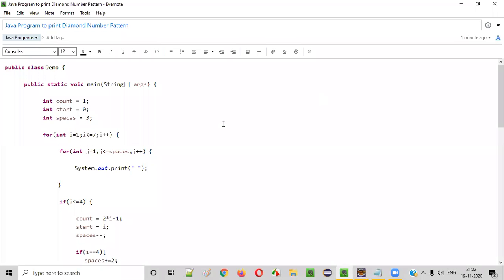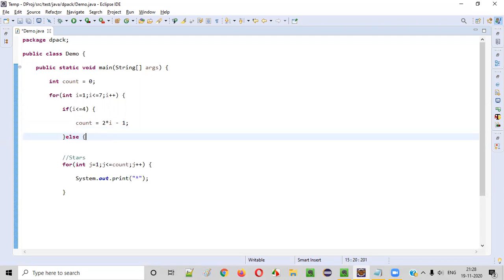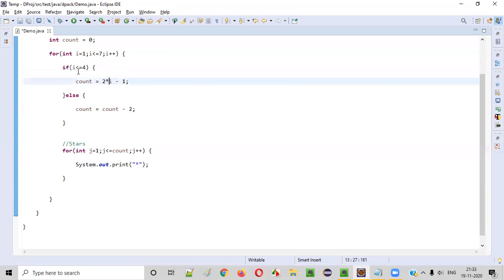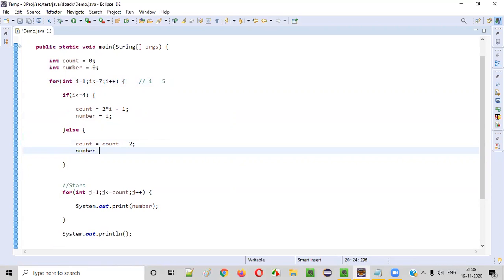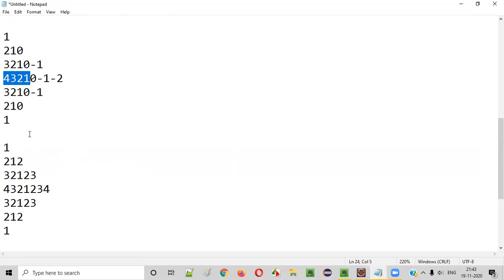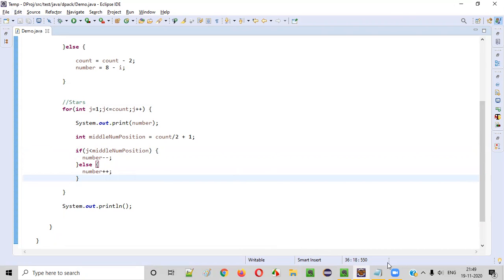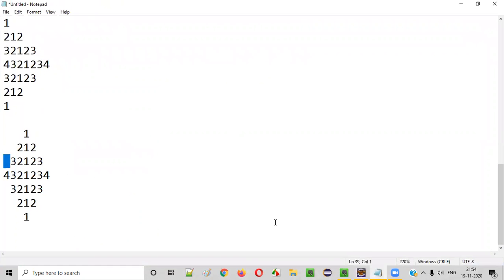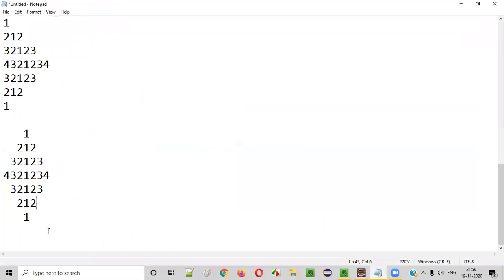Java Program to print Diamond Number Pattern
In this video, I have practically demonstrated a Java program to print the below Diamond Number Pattern:

   1
  212
 32123
4321234
 32123
  212
   1